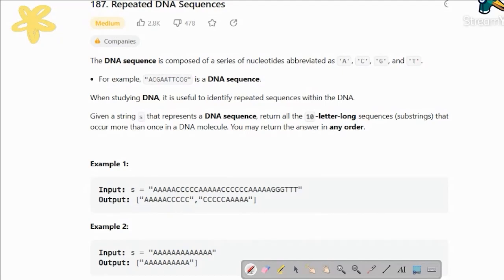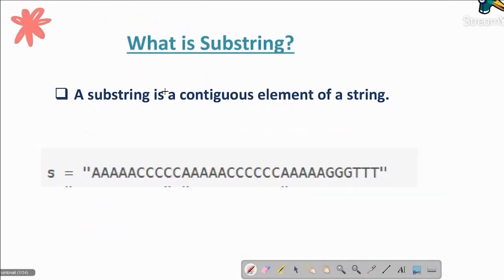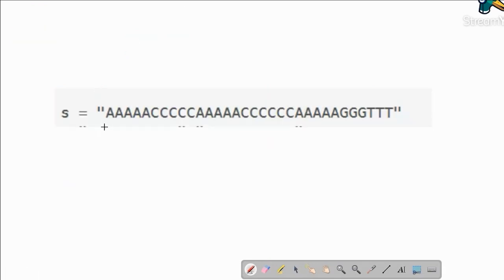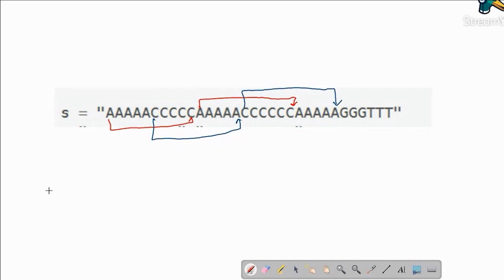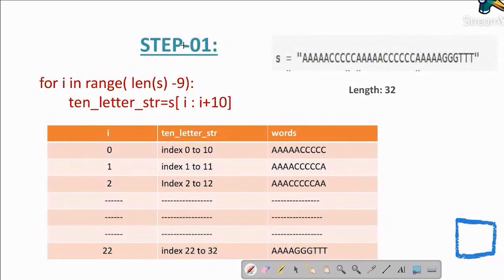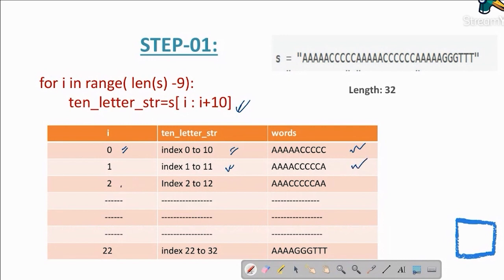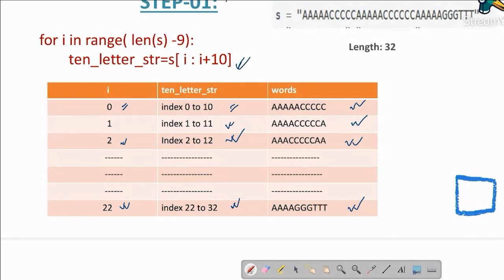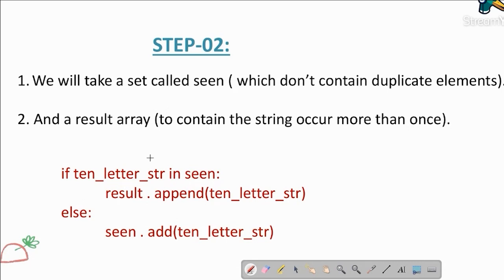Repeated DNA sequence || Leetcode problem 187 || Python || Data structure and Algorithms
In this Python tutorial, we dive into solving Leetcode problem number 187, "Repeated DNA Sequences." This problem challenges us to find all the 10-letter-long sequences (substrings) that occur more than once in a given DNA sequence.

Throughout this tutorial, we'll explore an efficient approach to solve this problem using Python. We'll discuss the underlying logic, walk through the implementation step-by-step, and analyze the time and space complexity of our solution.

By following along with this video, you'll learn essential techniques for string manipulation, hashing, and pattern matching in Python. We'll leverage Python's built-in data structures and methods to efficiently solve this problem and gain a deeper understanding of how to approach similar challenges.

Whether you're preparing for coding interviews, honing your problem-solving skills, or simply interested in algorithmic challenges, this tutorial will equip you with the knowledge and skills necessary to tackle the LeetCode problem 187.

Don't forget to download the source code from the link in the video description below and try out the problem on your own.

Let's dive into the world of DNA sequences and solve LeetCode problem number 187 together using Python!